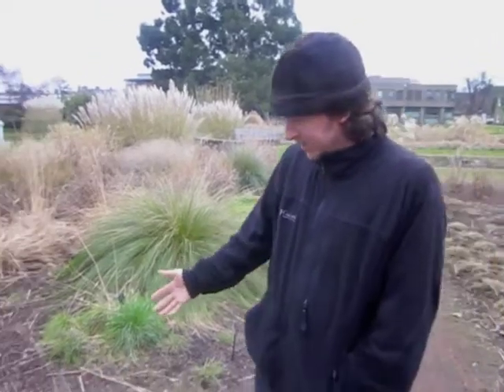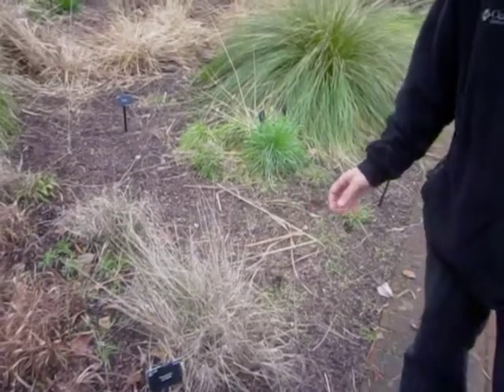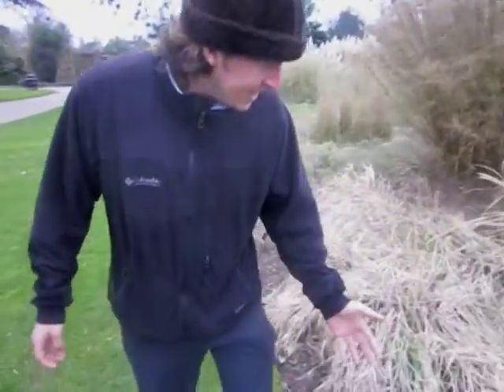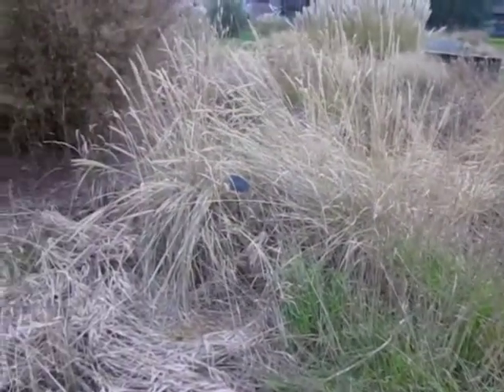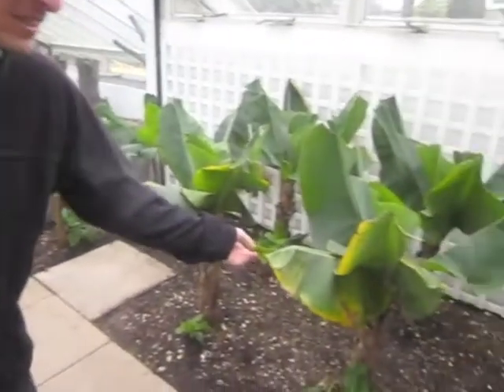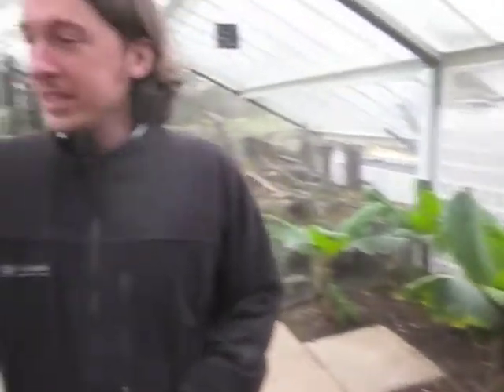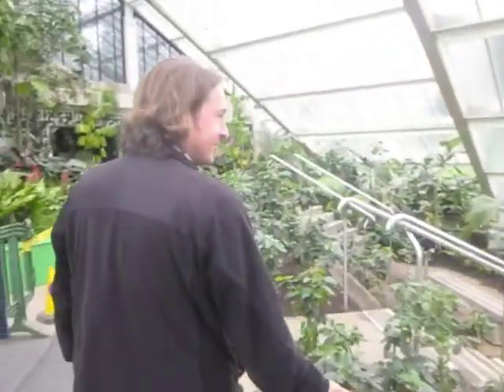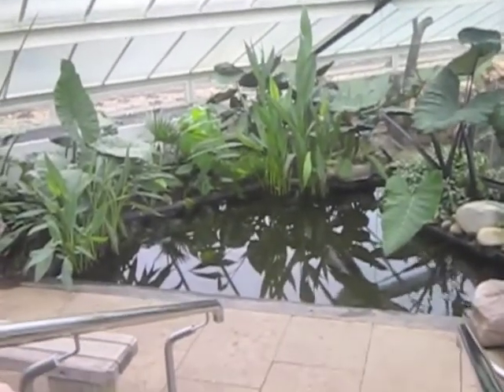CIAT Video Diary #1 - Andy Jarvis from Kew Gardens, London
CIAT's Andy Jarvis provides our first-ever video diary, from his visit to London's Royal Botanic Gardens at Kew. Andy is in the UK to plan the early stages of an ambitious project to document, collect and conserve endangered wild plan species around the world.